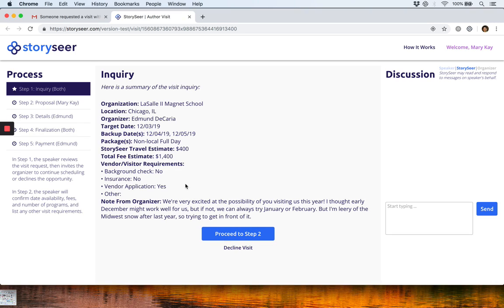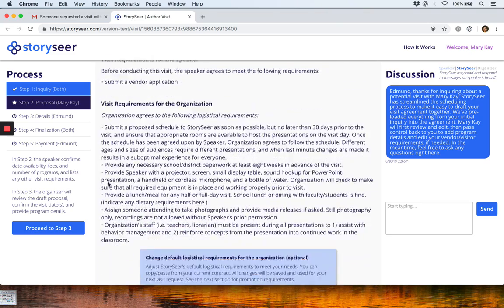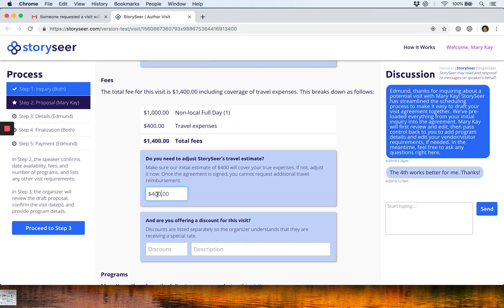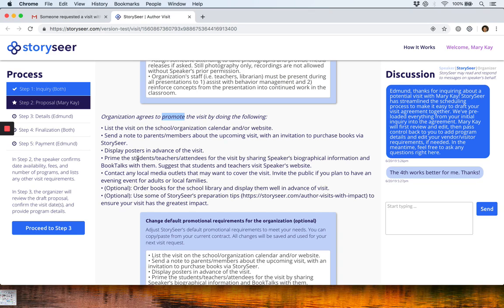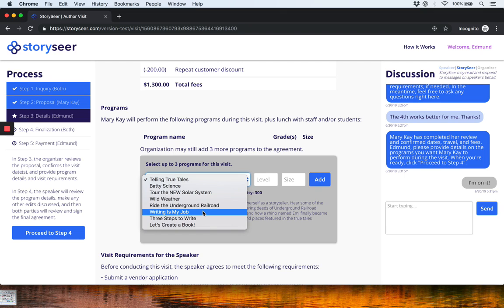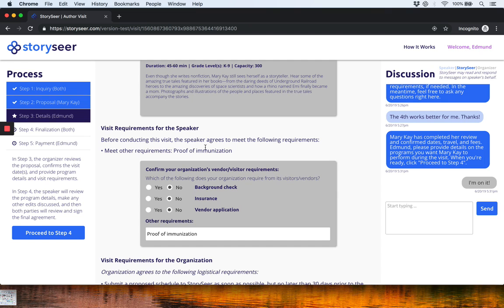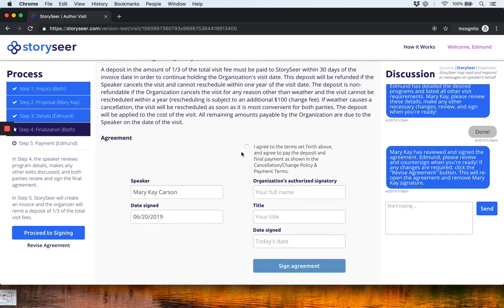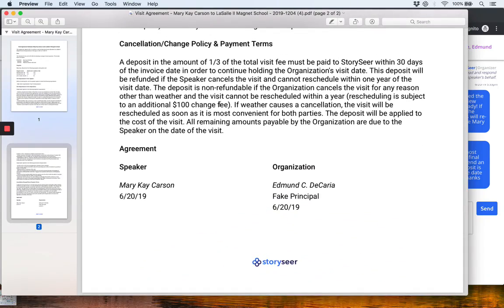Finalize Author Visit Agreement — StorySeer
How long does it take you to finalize a school visit agreement with a school/library organizer? From first contact to signed contract can take many weeks, and countless back-and-forth emails to hash out program details, travel expense coverage, visitor requirements, mutual expectations, and more.

StorySeer changes all that. With StorySeer, when an organizer requests a visit, it immediately sends a note to the author/illustrator with all relevant visit request information, and gives them a chance to review the request and click a button to either decline the visit (for any reason) or continue. When continuing, it invites the organizer into the StorySeer visit portal, which walks both sides through an incredibly easy step-by-step process toward their final agreement.

By this point, Step 1: Inquiry is already done! Better yet, all of the details so far have been automatically transferred into a draft proposal with no effort required by the author/illustrator.

In Step 2: Proposal, the author/illustrator reviews StorySeer's default agreement, pre-populated with all of the visit specifics from the organizer's initial inquiry. Here, the author/illustrator can:
• choose one of the organizer's alternate dates if they work better than the organizer's first choice date;
• offer a discount off of their normal visit fee (outside of StorySeer, this visit fee is sometimes referred to as an honorarium) along with the reason for the discount
• review and edit StorySeer's standard list of logistical requirements, which include:

* Visit day schedule requirements;
* School/district paperwork requirements;
* Technology/equipment requirements;
* Food/beverage requirements;
* Photography/videography requirements and restrictions;
* Staff (i.e. teachers, librarian) attendance requirements and expectations;

• review and edit StorySeer's standard list of promotional requirements, which include:

* Calendar/website promotions;
* Parent/member communications;
* Distribution/placement of materials;
* Student/staff preparation;
* Media communications;
* Book order information;

• and, finally, indicate whether an autography session and/or lunch with students/staff is included in the visit cost.

In Step 3: Details, it is the organizer's turn to edit the proposal. Here, they can choose from among the author/illustrator's defined programs (the details of which are embedded directly into the agreement) and determine the size and grade level of the expected audience. The organizer can also list any additional visit requirements that their school/library or district has for visitors.

In Step 4: Finalization, both the author/illustrator and the organizer have one last chance to review and edit the agreement. First the author/illustrator signs, and then, if all looks good, the organizer signs the agreement!

In Step 5: Payment, the organizer will be presented with easy, modern
payment options. With StorySeer, 1/3 of the visit cost is collected prior to the day of the visit, and the rest is collected by StorySeer later; authors/illustrators themselves never need to worry about asking for a physical check on the day of their visit.

Now that the agreement has been drafted and signed quickly and painlessly, both author/illustrator and organizer can now happily turn their attention to what really matters: making sure that this author school visit is an amazing, inspiring day for kids!

About StorySeer: StorySeer is a tech-powered school visit platform founded to reduce the amount of time and energy required to make school visits happen. Today, every aspect of booking a school visit, from author discovery to scheduling, funding, planning, payment, and book sales is still done offline via emails and paper forms; to the frustration of both educators and authors.